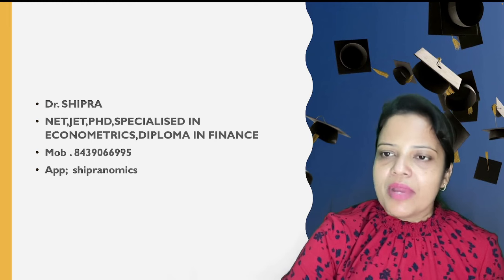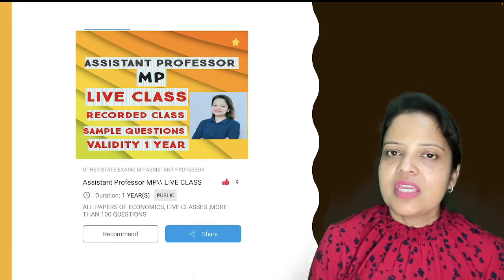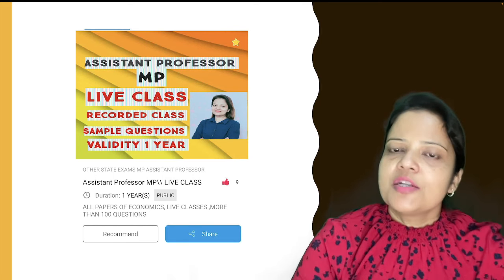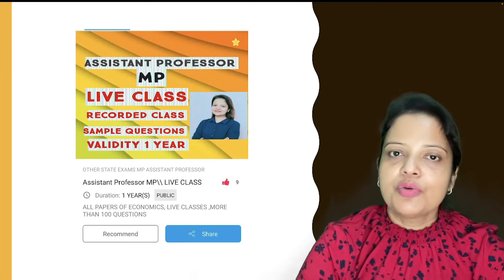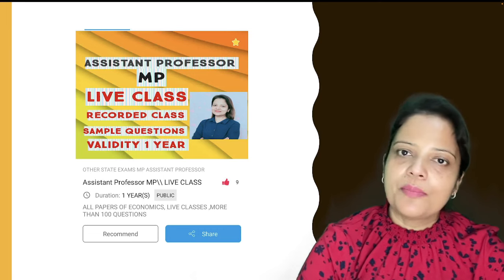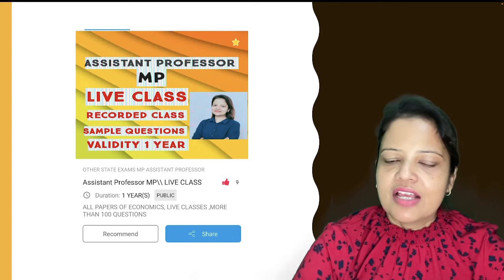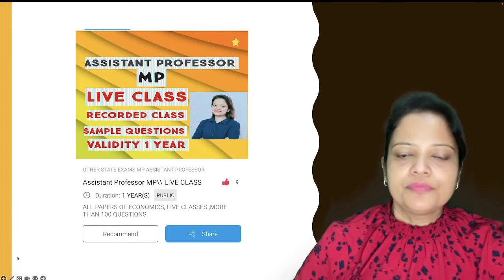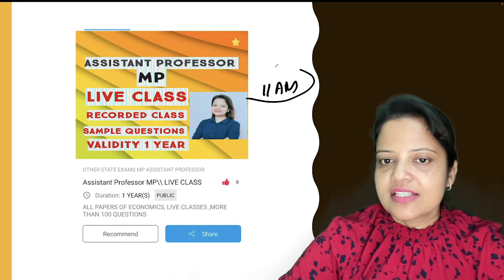TEST SERIES || ASSISTANT PROFESSOR || MADHYA PRADESH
हमारा Application Download करने के लिए नीचे दी गई लिंक पर क्लिक करें ;

Here you will find economics  for UGC NET,JRF,PGT,ASSISTANT PROFESSOR,SET,IES,ASO

MOBILE NUMBER FOR WATSAPP  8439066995